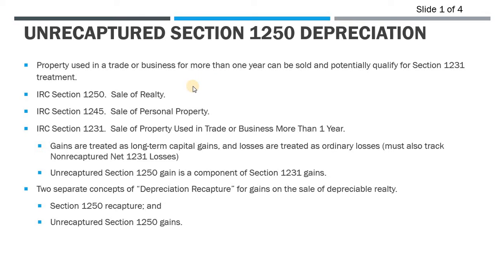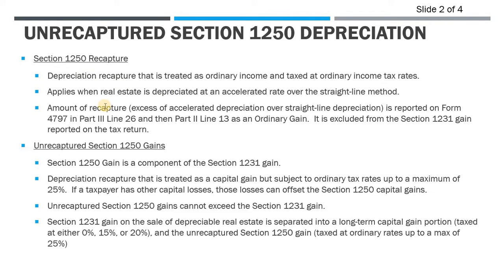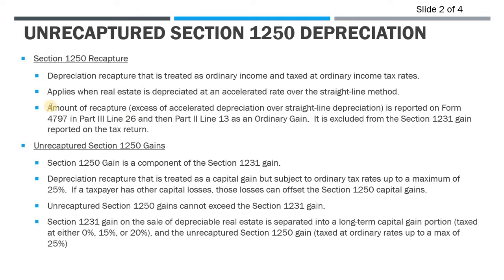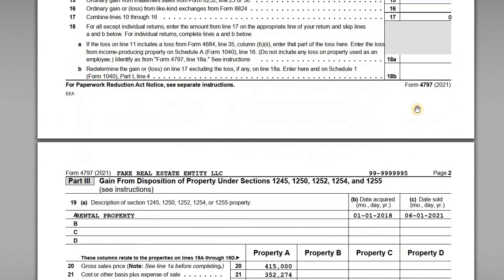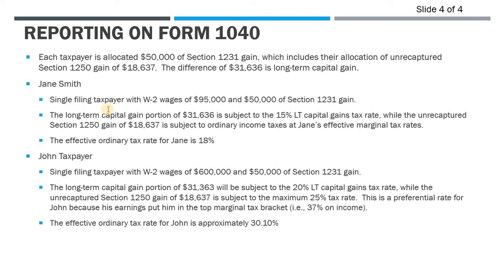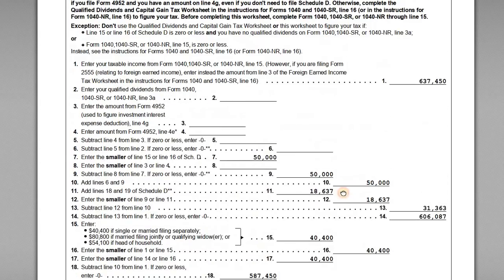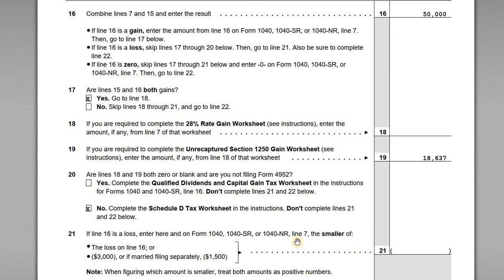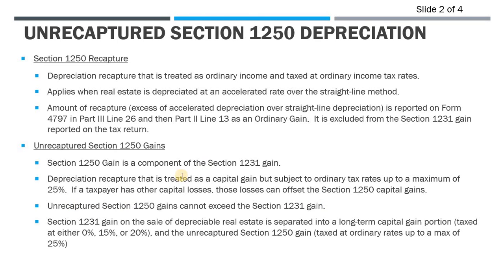Real Estate Depreciation Recapture - Section 1250 Gains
The sale of rental real estate assets will generally result in depreciation recapture.  Depreciation recapture occurs because the depreciation expense taken over the asset's life is a reduction to the asset's adjusted cost basis.

If the property used in a trade or business is held for at least one year before it is sold, the gain will generally qualify for Section 1231 treatment.  Section 1231 is the best of both worlds for a taxpayer because the gains are treated as long-term capital gains, while any losses can be treated as an ordinary loss.

Within the Section 1231 amounts on the sale of real estate, there is often unrecaptured Section 1250 gain, which is a long-term capital gain, but it is subject to taxes at ordinary income tax rates, capped at a maximum of 25%.

In this video, I cover an LLC partnership example where we have a Section 1231 gain with unrecaptured Section 1250 amounts and varying applicable tax rates for different individual investors.